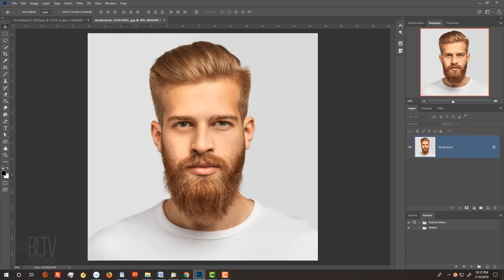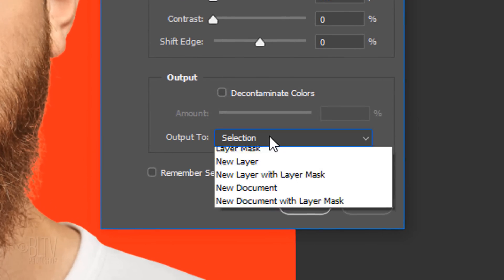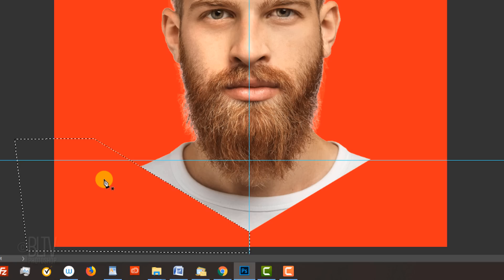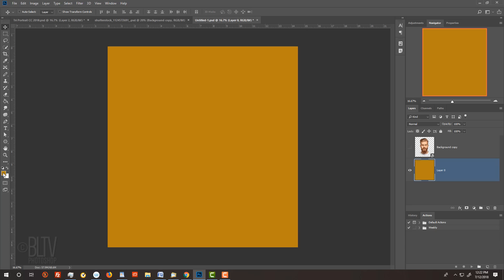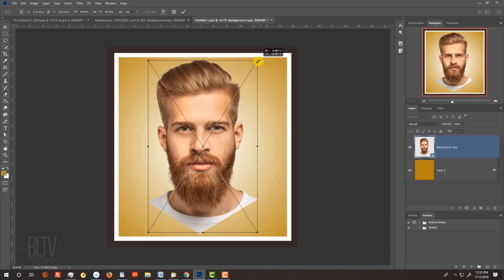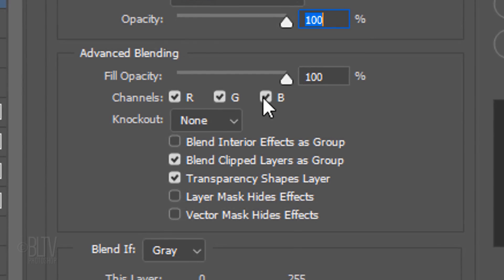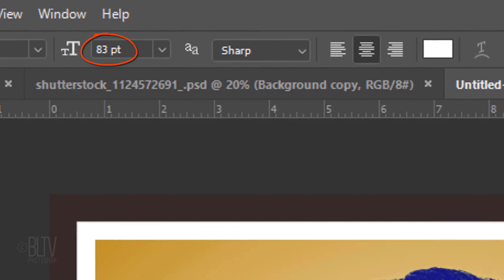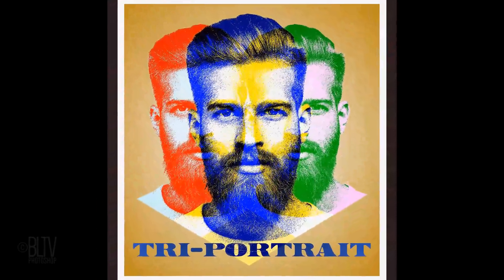Photoshop: How to Create a Tri-Portrait Poster Design of Your Face.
Photoshop CC 2018 tutorial showing how to create a tri-portrait poster design of a face.

Headshot of red haired, bearded young male

Track: "Belladon"